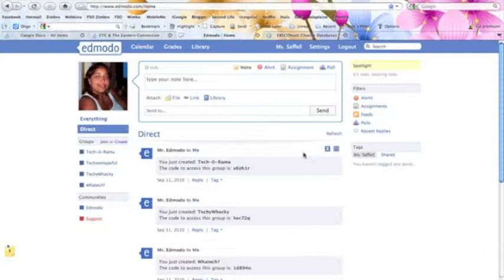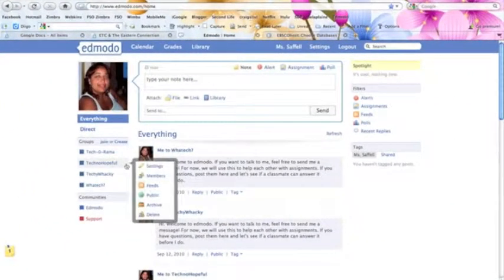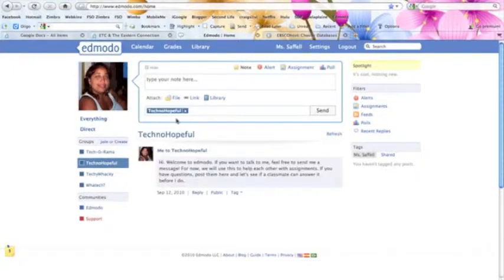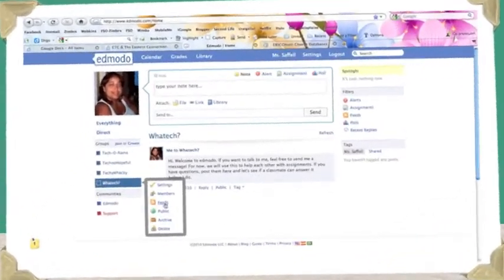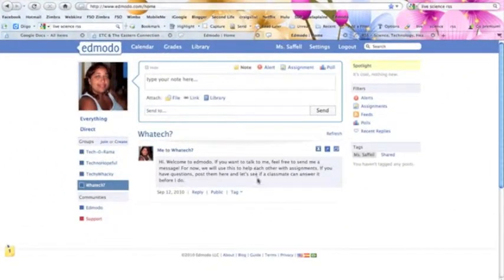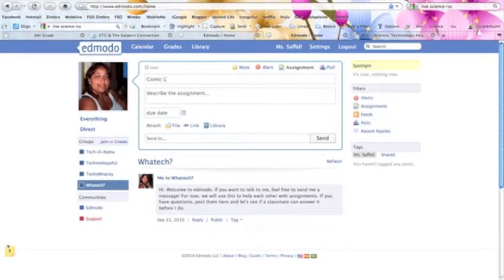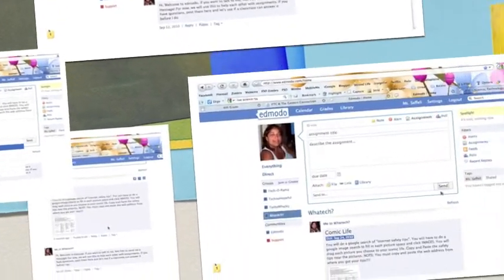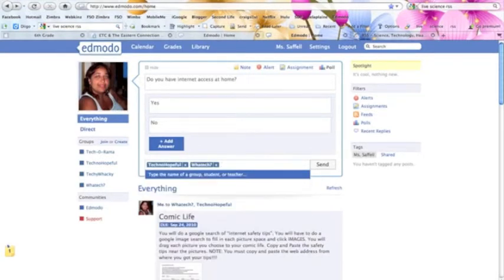Edmodo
Edmodo quick start